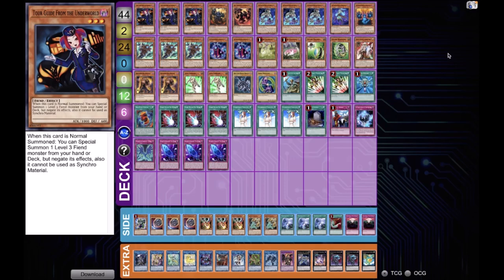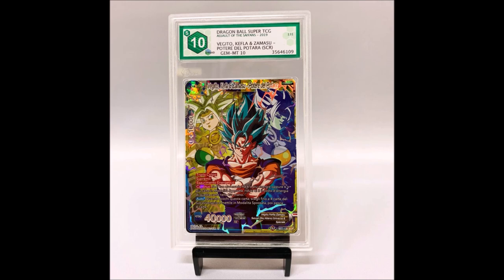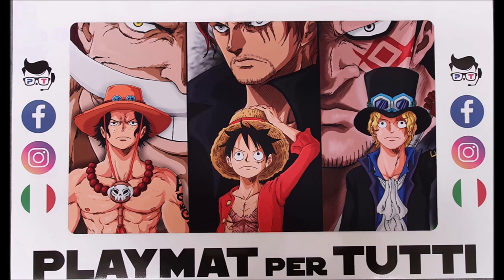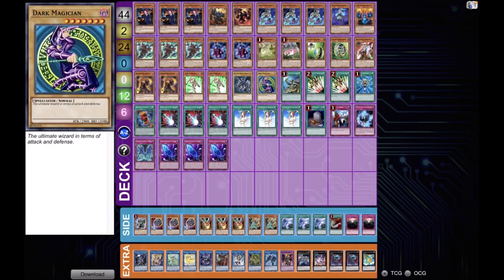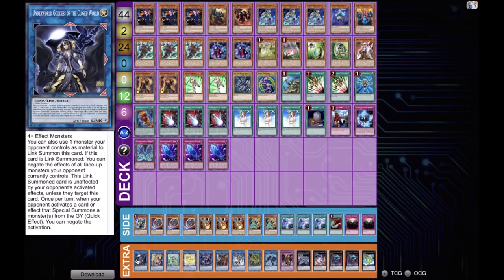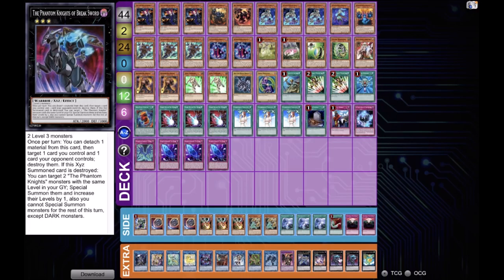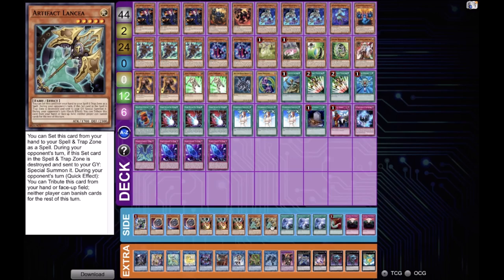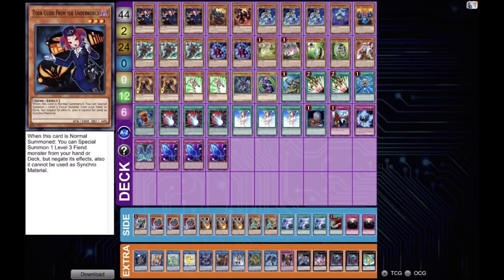Yu-Gi-Oh! | 1st PLACE | 800€ Monza Tournament, 50+ PLAYERs | P.K. (NO ENFORCER) | by A. Boniolo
|Phantom Knights| Deck Profile on DuelingBook (November 2021)
[1st PLACE - 800€ Multiverse (Seregno 🇮🇹) Tournament, 50+ PLAYERs | Alessandro Boniolo (🇮🇹) by "Purple Haze Team"]

⬇️Commentary by⬇️
(Alex Bonetti - "Purple Haze Team")

(GRADING CARDS)
⚠️"GRAAD"⚠️

 (CUSTOM PLAYMATS)
⚠️"PLAYMAT PER TUTTI"⚠️

(TOURNAMENTS FB GROUP)
⚠️"ScrollandLock Gaming"⚠️

Music video 1:
[FREE] Club Banger Type Beat "SWING" (Prod. Hello Noise)

Music video 2:
Track: [FREE] Hard "Samurai" Type Beat - (prod. RavenBeats)

Music video 4:
[FREE] Tyga x Club Type Beat - "BAIT" | Guitar Type Beat 2020 |
Club Instrumental (Prod. Aydhiny)

Music Outro:
🎵 Track: Dope Melodic Trap Beat / Rap Beat Instrumental (Prod. Ihaksi)
Follow - (Raider On The Beat) ⬇️